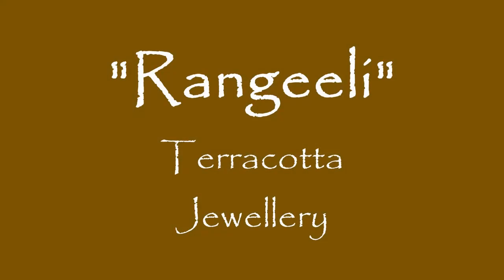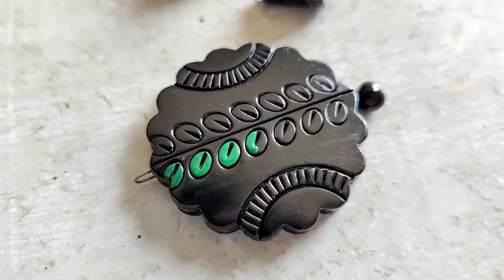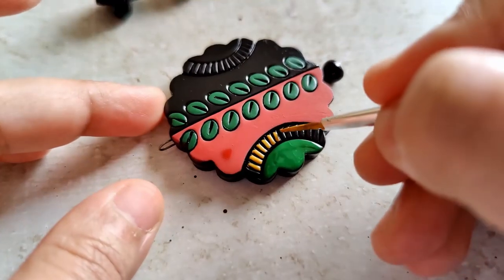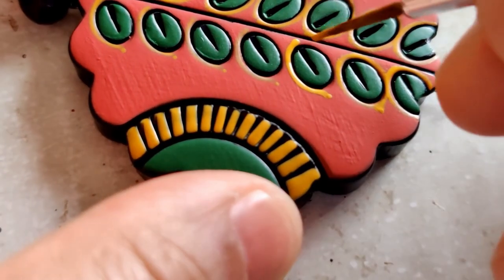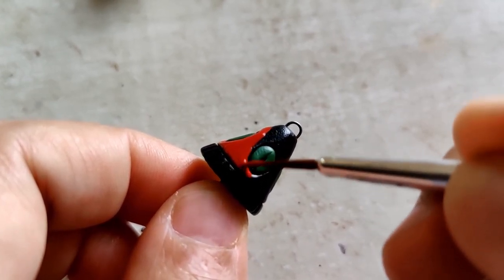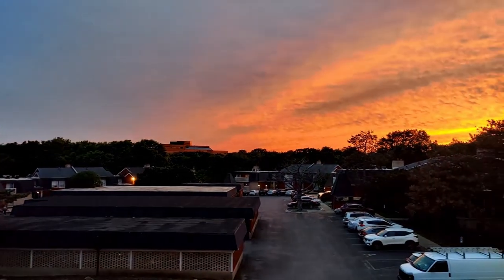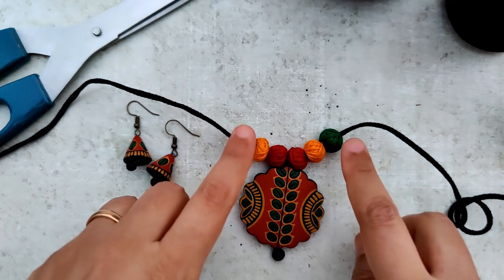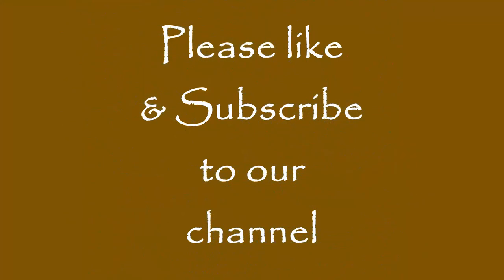Terracotta Jewellery - Rangeeli | Member's video updates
Gauge 28 (India):
• VARNISH - USA (Satin)
(Ultra Matt) - I currently use this for my work.
This is not a promotional post.